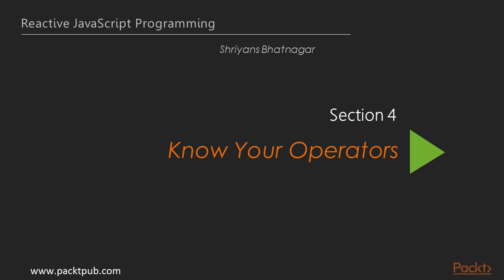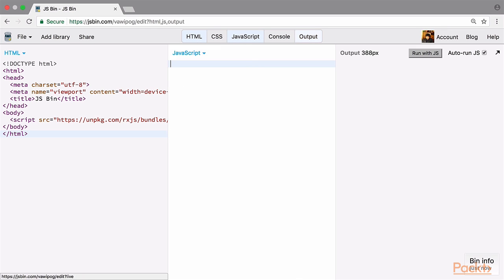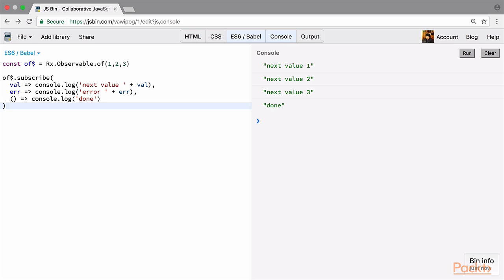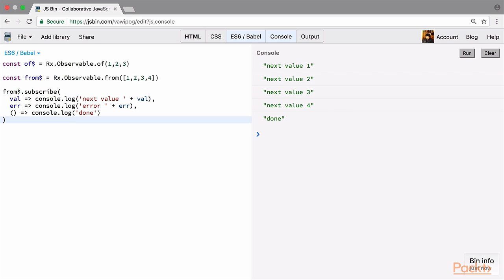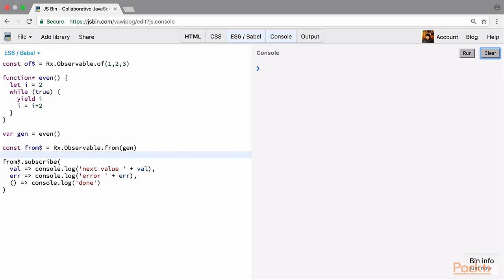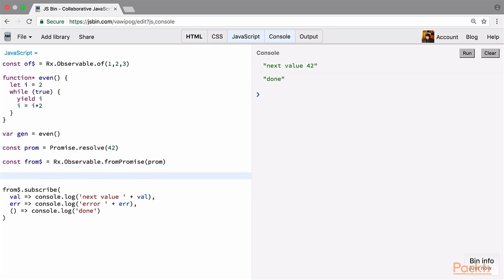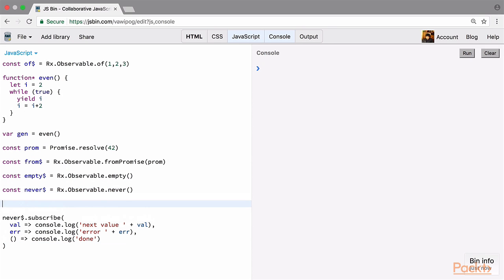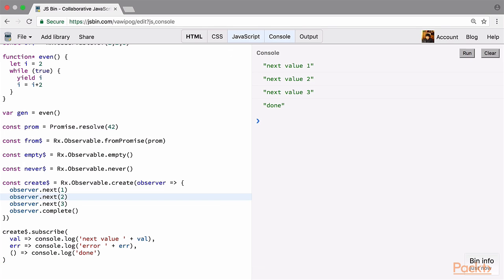Reactive JavaScript Programming : Create Operators | packtpub.com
How to create observables in Rx.js?
• Explore a variety of create operators in Rx.js
• Learn about different create operators
• Understand when to use which operator